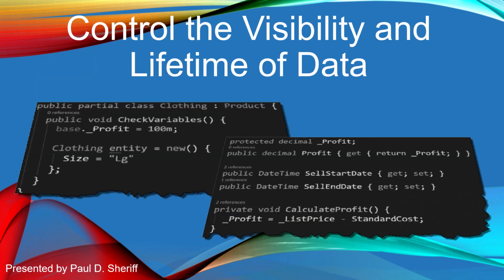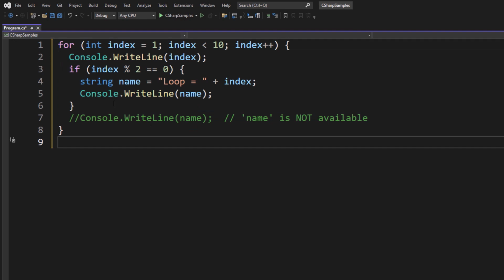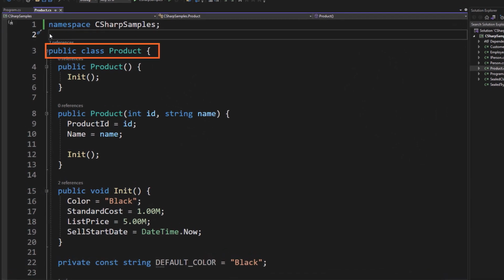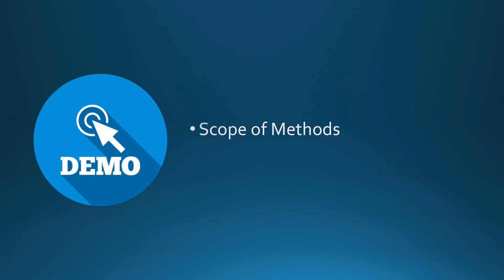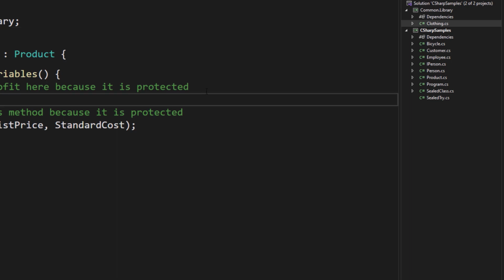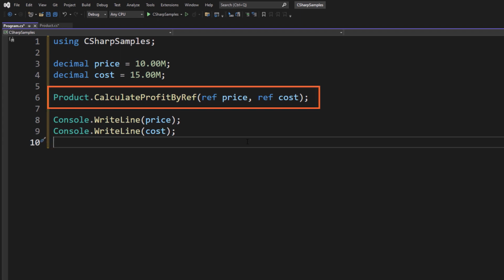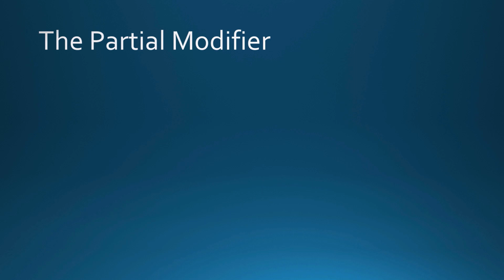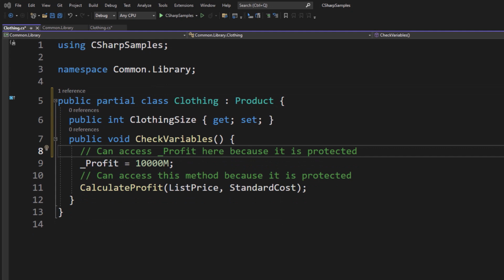Lesson 7: Control the Visibility and Lifetime of Data in C# Classes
*Lesson Description*
You should always strive to keep the scope of variables, properties, and methods to the least visibility possible. This lesson explores various scoping rules you may use in C#.

*Content*
What is Scope 00:00
What are Access Modifiers 00:50
Block Level Scope of Variables 01:16
DEMO: Block Level Scope 01:41
DEMO: Method Level Scope 03:49
DEMO: Class Level Scope of Variables 04:42
DEMO: Protected Scope of Variables 05:54
DEMO: Scope of Methods 07:18
DEMO: Scope of Classes 08:00
Try to Limit Scope When Possible 10:39
DEMO: The Static Modifier 11:13
DEMO: Using a Static Class 12:41
DEMO: Using a Partial Class 14:39
Lesson Summary 17:15